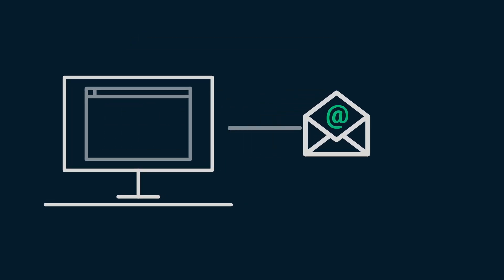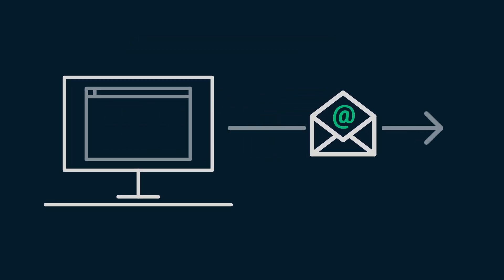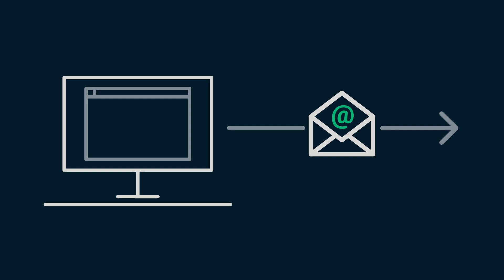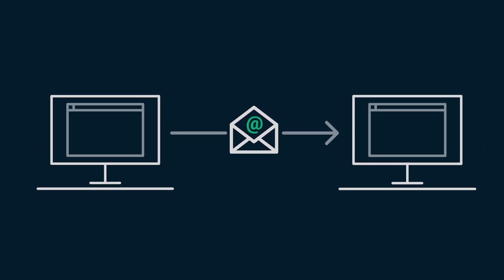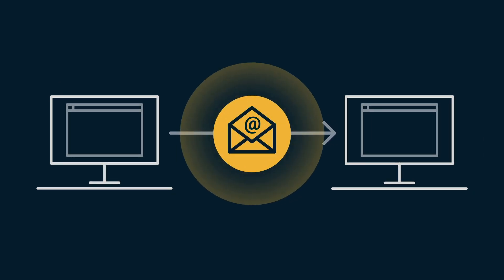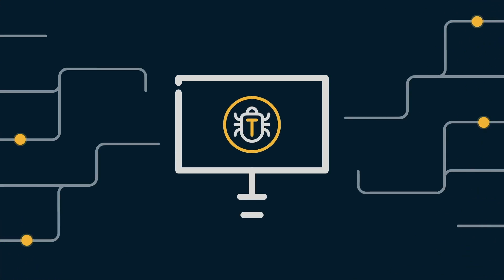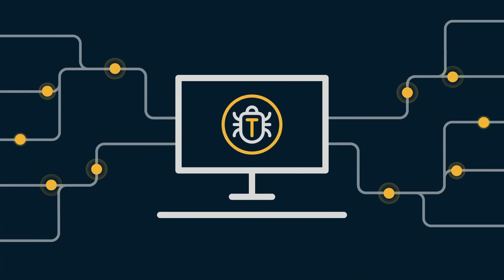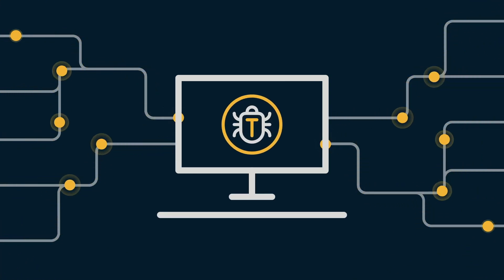Sectigo S/MIME Email Encryption & Signing Certificates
Secure your communications by digitally signing and encrypting email with our Secure/Multipurpose Internet Mail Extensions (S/MIME) certificates. S/MIME protocol ensures message integrity so that senders and recipients of email can verify that the content they are sharing is legitimate and trusted. Sectigo secure email certificates are supported by all the major mail applications including Microsoft Outlook, Exchange, popular mobile operating systems, and more.